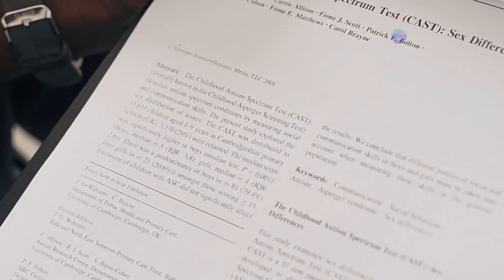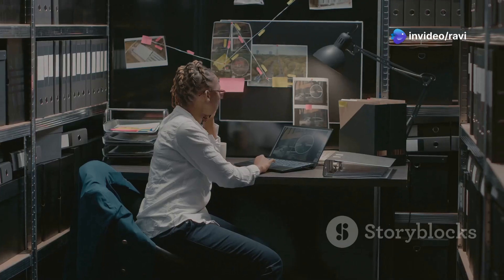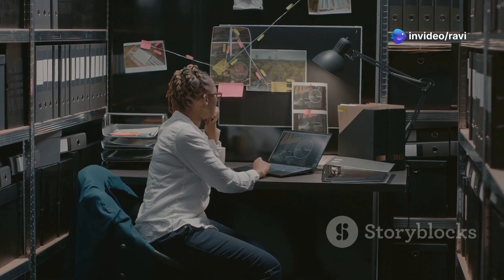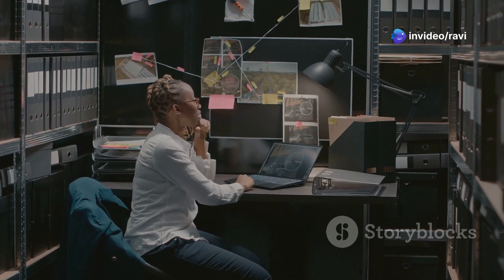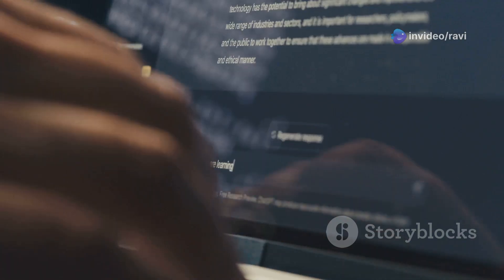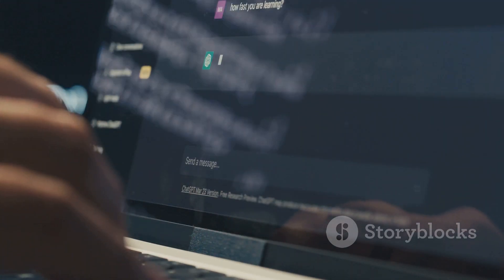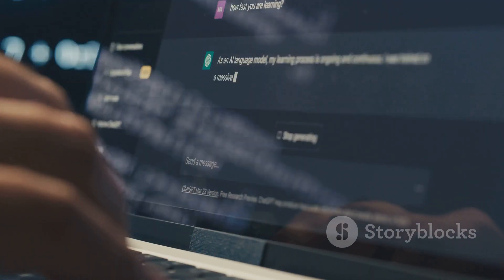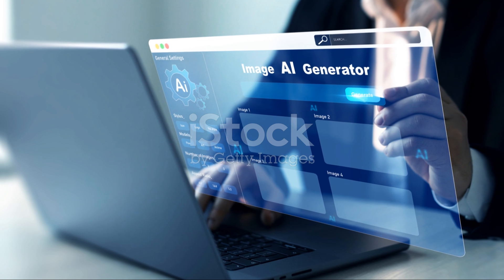Foundation Models - The Backbone of GenAI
Foundation models are large-scale, pre-trained machine learning models designed to be adaptable across various tasks and domains with minimal fine-tuning. Built using vast amounts of diverse data and powerful computational resources, these models, such as GPT (for text) or CLIP (for text-image interactions), excel in general-purpose applications. Their architecture often relies on deep learning, particularly transformer networks, enabling them to understand and generate complex patterns in language, images, or other modalities. Foundation models serve as a baseline for specialized applications by leveraging their extensive pre-training, making them pivotal in advancing artificial intelligence across industries like healthcare, education, finance, and beyond.